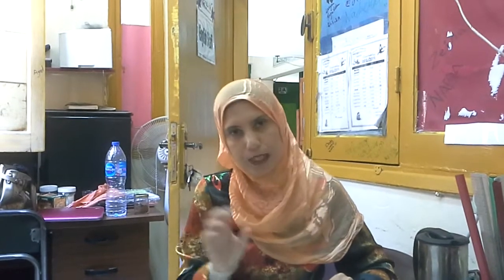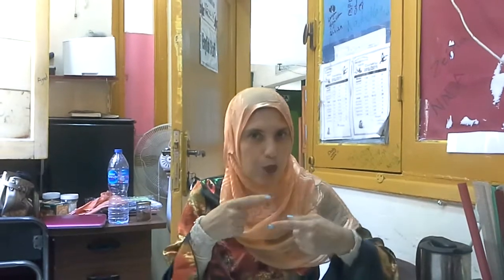Revision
Refresh your mind in English and enjoy online learning